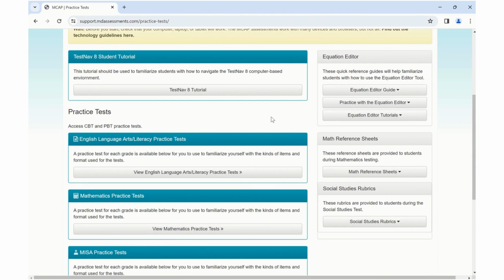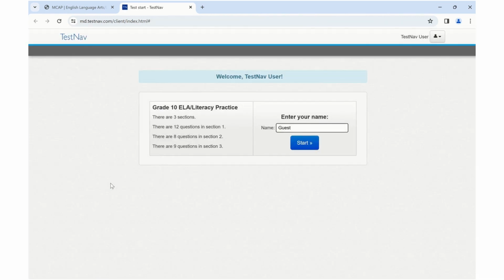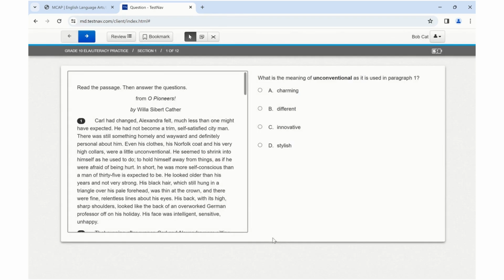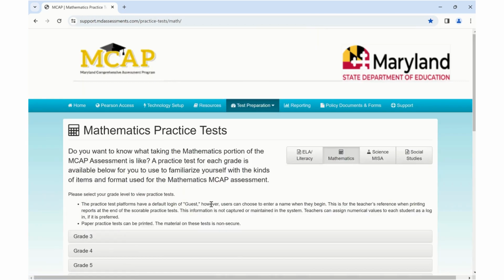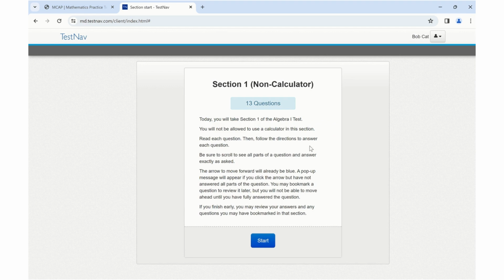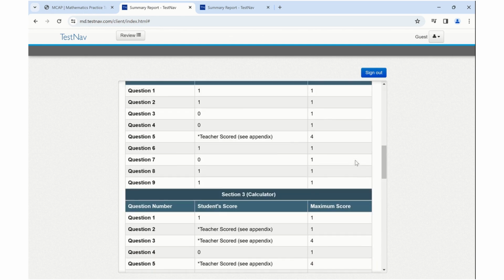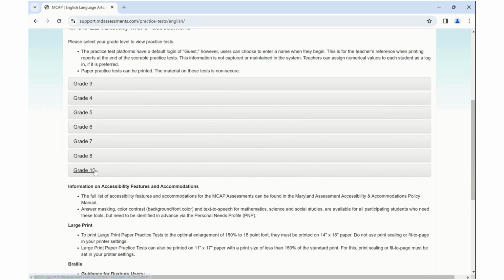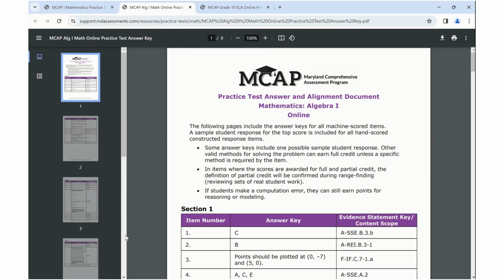Bobcat Family Connection - A Minute for MCAP [Week 4]